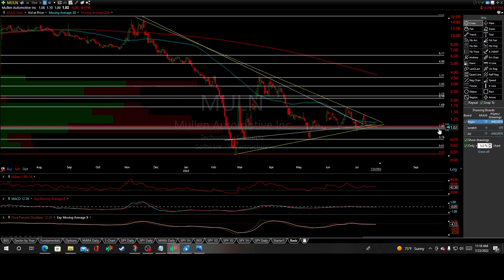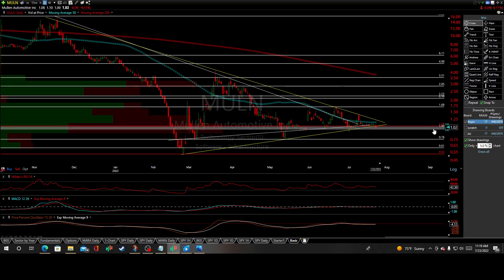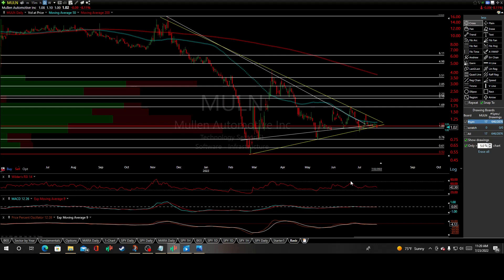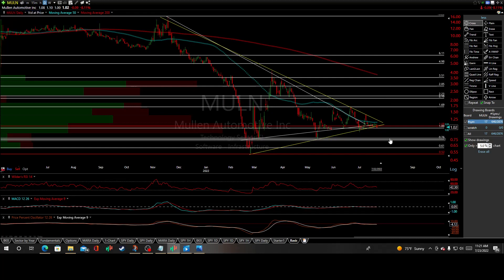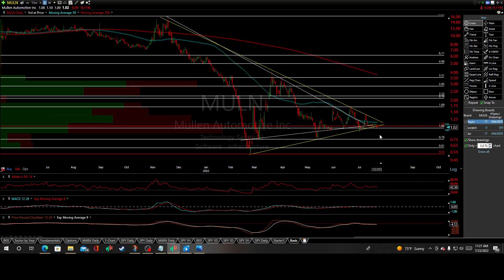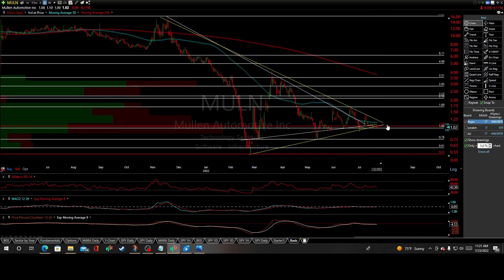$MULN Dip-Buyer's Defend The Wall At ALL Costs As Bears & Bulls CLASH Into The Championship Rounds!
$MULN Technical Analysis and Price Prediction Targets.